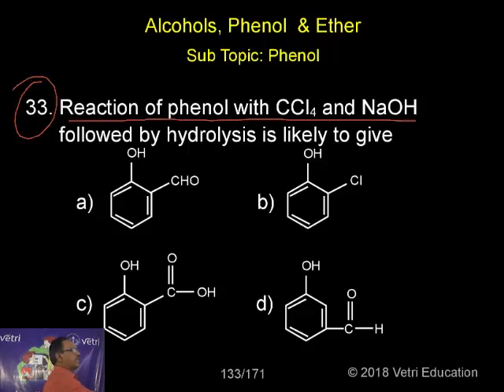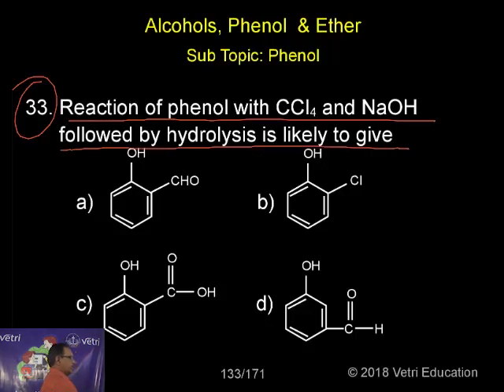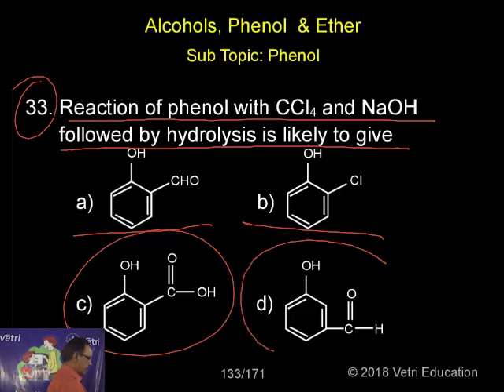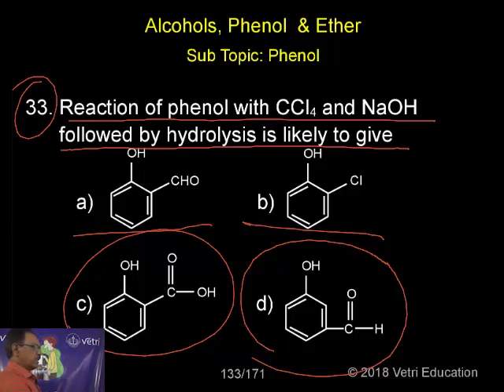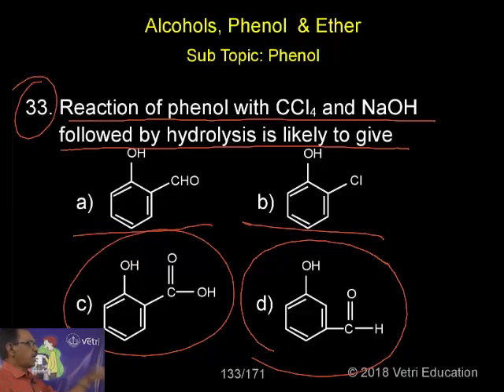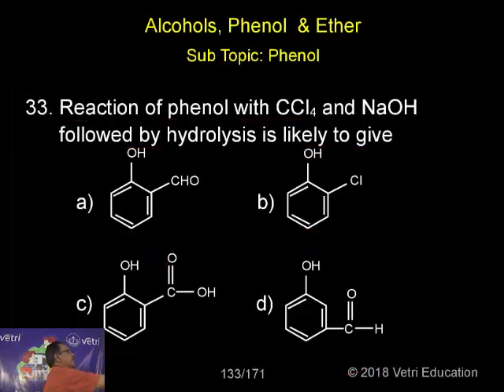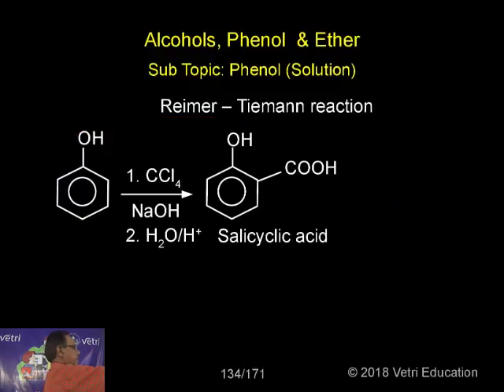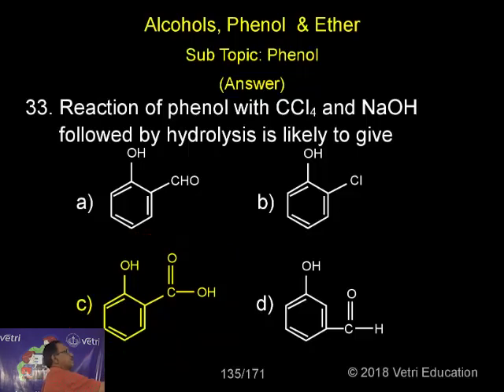Chemistry : 2018 : Test - 18 : Question - 33